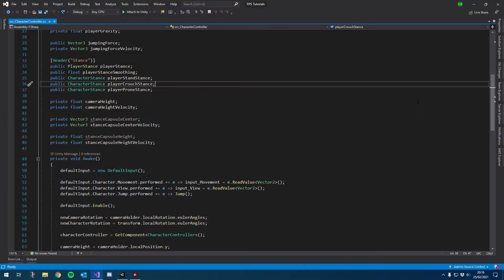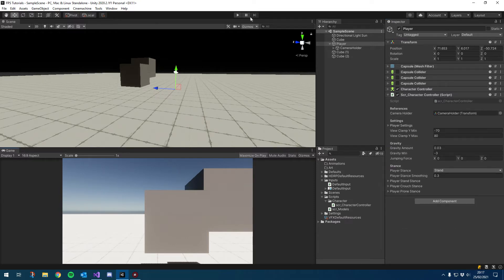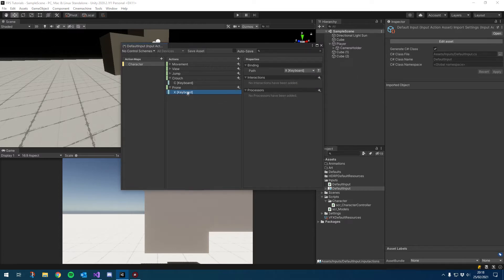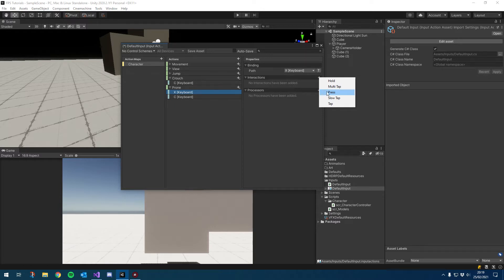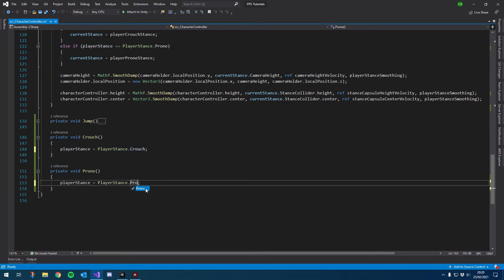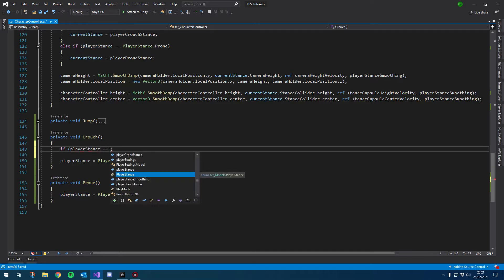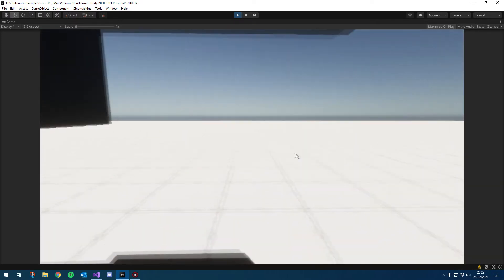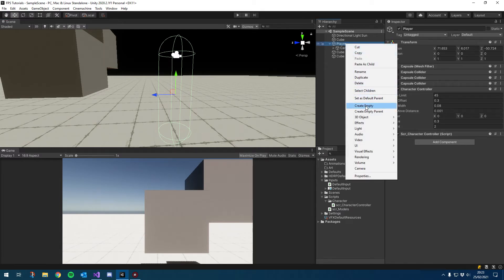[Unity FPS Tutorial 7] Finishing Our Crouch System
Hey guys, in this tutorial we're looking at adding some checks to make sure we can't stand/crouch into objects and also use the new input system to trigger our crouch / prone.

| [ 👀 Continue? ] |

| [ 😍 Other Tutorials ] |

| [⭐ My Project ] |

| [ 🎶 Music ] |